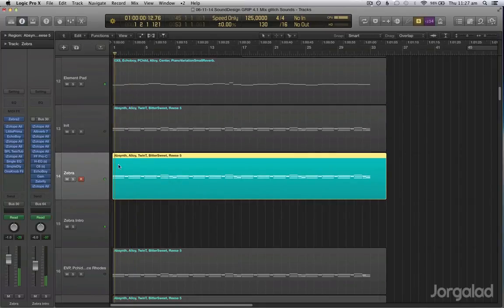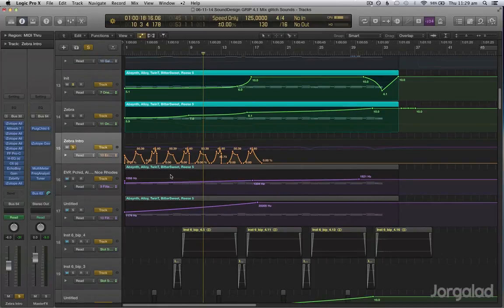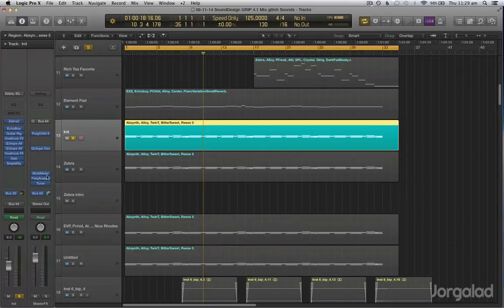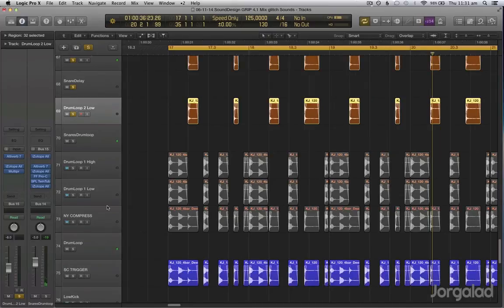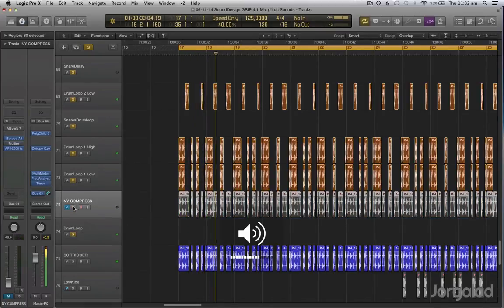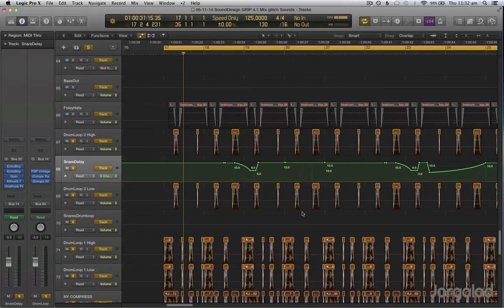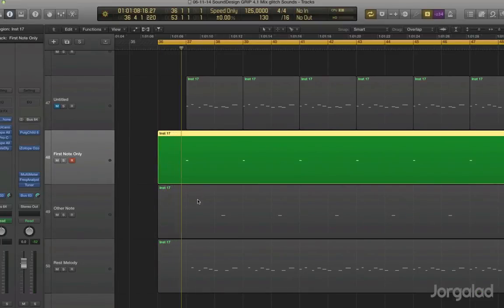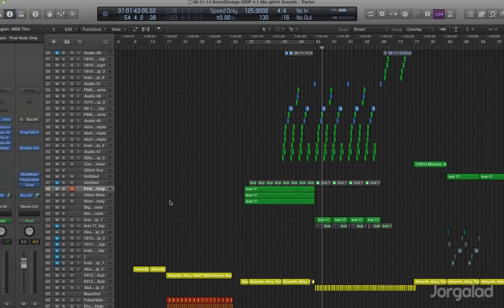Layering Sounds in Music - Creating Tracks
Layering sounds in creative ways has become an essential music production skill and this quick lesson shares a few Pro Tips that will help with clarity, power and balance.

Layering sounds for music production requires attention to detail and an understanding of the sounds being used and their corresponding frequency ranges. If you EQ your sounds properly, the result should be a seamless listening experience for your fans and every part of the sound should sit well in the mix together as one. There are a variety of ways you can streamline this process and some great ideas are shared throughout this video tutorial.
Using a multi-band compressor is a great way to isolate the frequency ranges you want to focus on for any sound you are layering. And analyzing each sound to be layered with an EQ tool that you are familiar with is a necessary if you are going to make room for all the frequencies in a way that highlights the best of each sound consistently. Setting your workflow for layering sounds can be a process that takes some time. Don't worry if you seem to change your approach each time. You'll know when you have a workflow that works well for you.

Creative processing is just as important as your sound selection in many cases. This is because sounds of different frequency ranges react differently to various effects and means of manipulation. And there are no rules about how to go about doing this, as there is for the EQ portion of the workflow. Layering sounds is most definitely equal parts precision and intuition. Just keep in mind that you may not know exactly the result you seek in some cases when you first get started with this stuff. But you usually know what you don't want, and that will certainly help you out along the way.

Cheers,
OhmLab